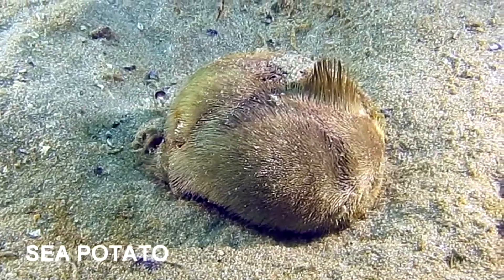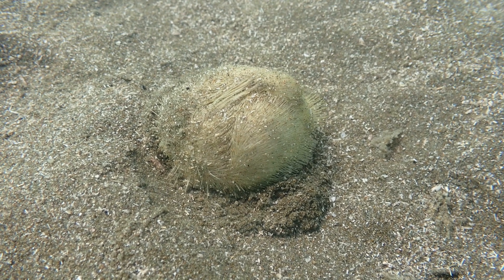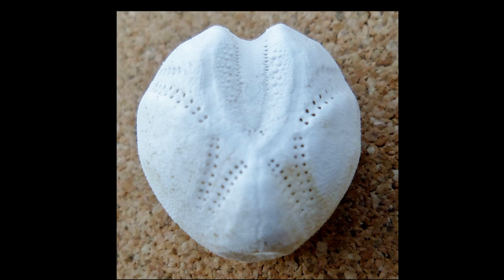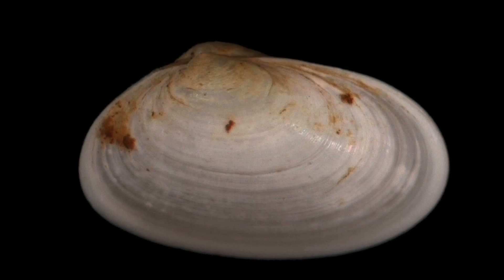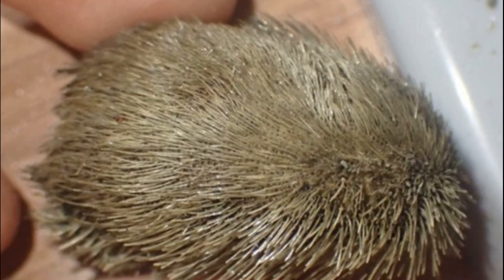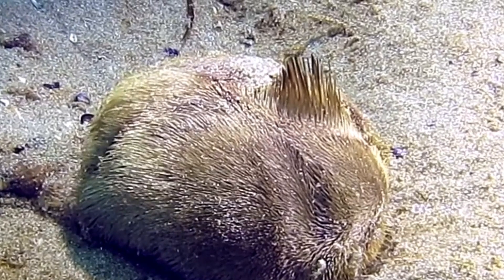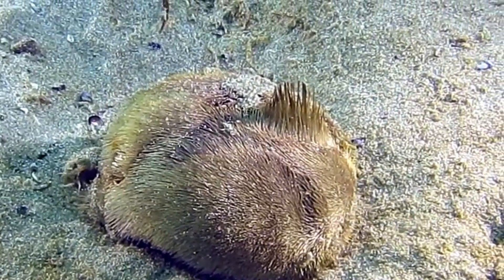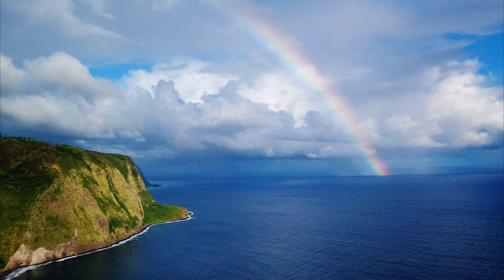Facts: The Sea Potato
Quick facts about this irregular urchin that burrows into the seafloor! The sea potato (Echinocardium cordatum, common heart urchin). Sea potato facts!

Glaeser, Georg, and Abed-Navandi, Daniel. Ecosystems of the Mediterranean Sea: A Photographic Dive. Germany, Springer International Publishing, 2023.
Plass, Maya. RSPB Handbook of the Seashore. United Kingdom, Bloomsbury Publishing, 2016.
Dipper, Frances. The Marine World: A Natural History of Ocean Life. Germany, Princeton University Press, 2021.
The Mollusks: A Guide to Their Study, Collection, and Preservation. United States, Universal Publishers, 2006.